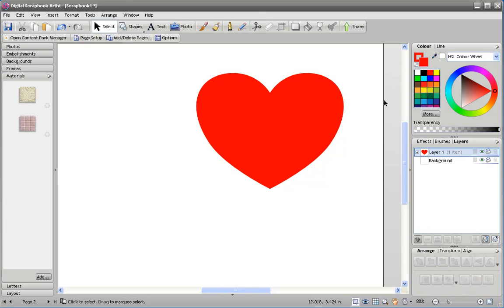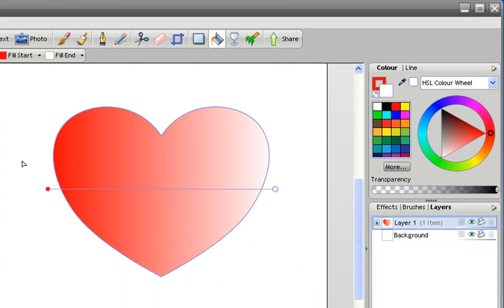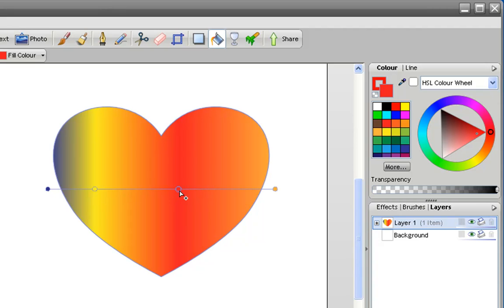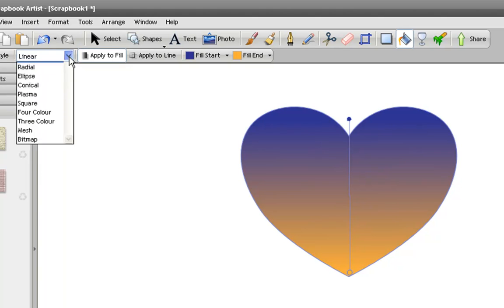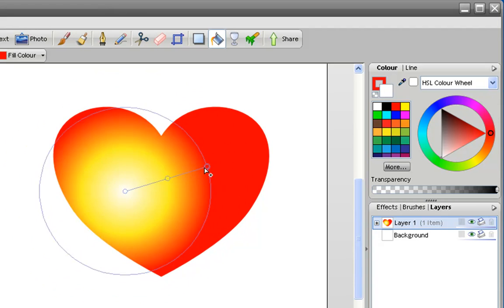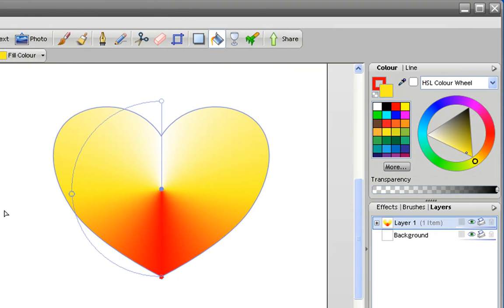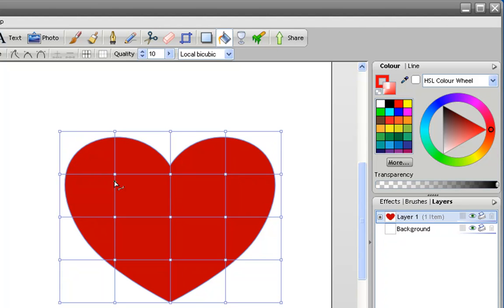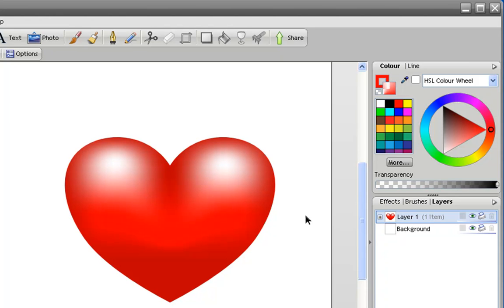Digital Scrapbook Artist Tutorial - applying graduated fills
Learn how to apply graduated fills using the fill tool in Digital Scrapbook Artist